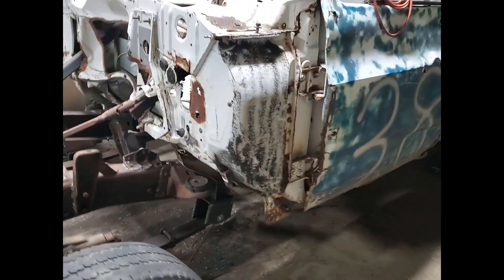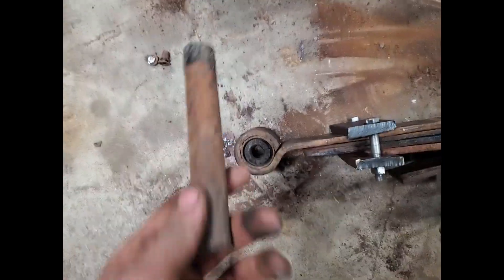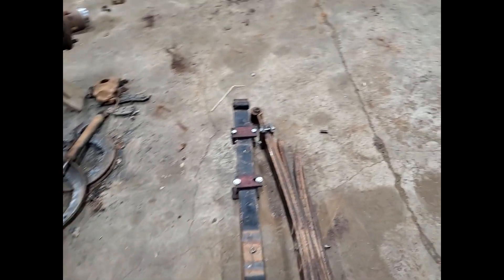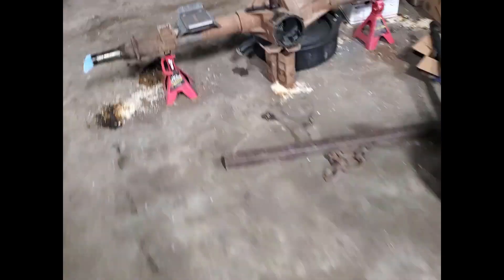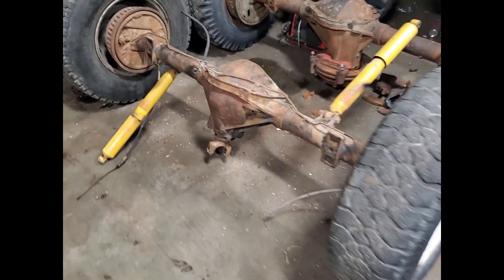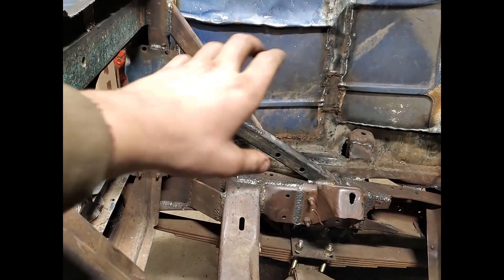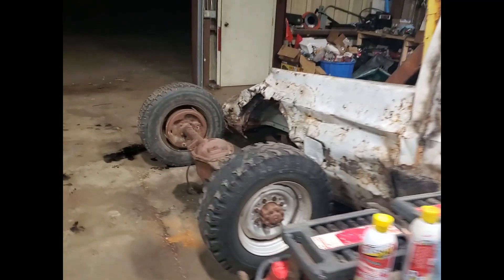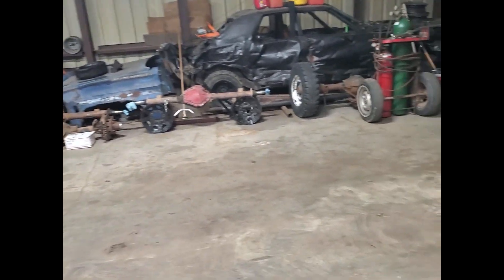Derby Update #9 Everything accomplished this weekend